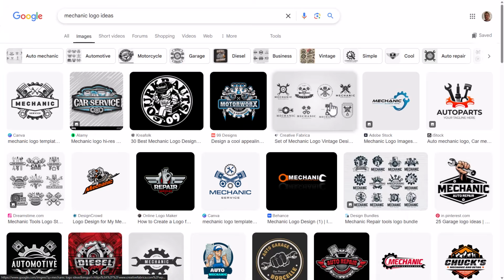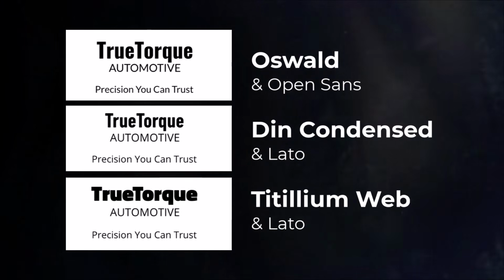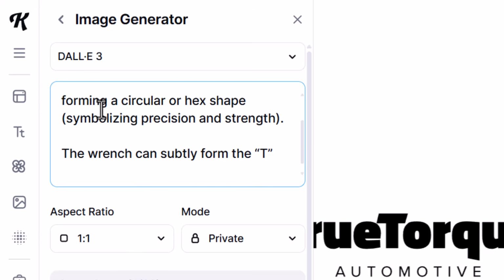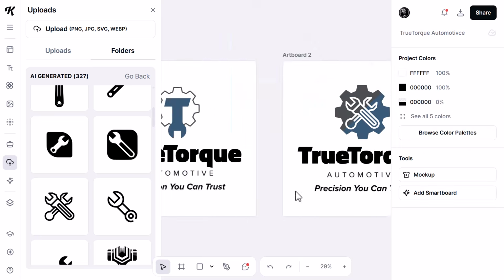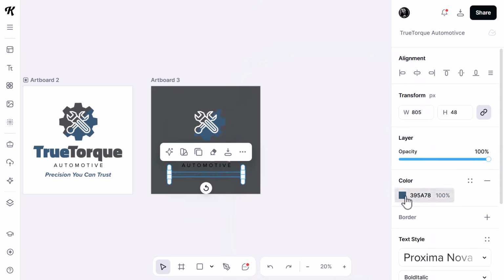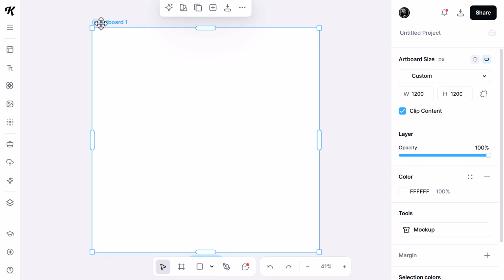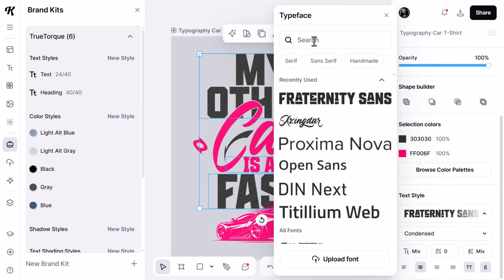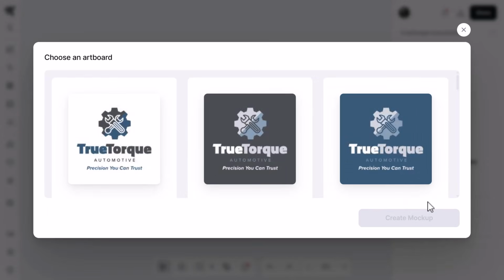How to Build a PERSONAL BRAND with AI for your Business - with Kittl!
Kittl Tutorial: Learn how to build a Professional business / personal brand using AI - including a Logo, brand style, merchandise and more!

I walk through exactly what I did in this video, to build a complete Personal Brand for a business, using Kittl AI and some help from ChatGPT.

🔥 Try out KITTL for yourself!

Over 1000 Midjourney styles you can try!

// TIMESTAMPS

0:00 - Introduction & Logo / Brand Research via Google or ChatGPT
2:23 - Getting Started & Comparing Brand Typography in Kittl
6:31 - Using AI to Generate an Emblem for our Brand
9:49 - Building an Emblem from the AI generated graphics (Optional)
12:16 - Setting up a Vosual Brand Kit & downloading our Logo files
18:18 - Ways to Create Brand Merchandise with Kittl's AI Merch Tools